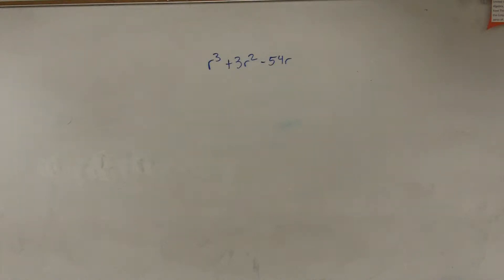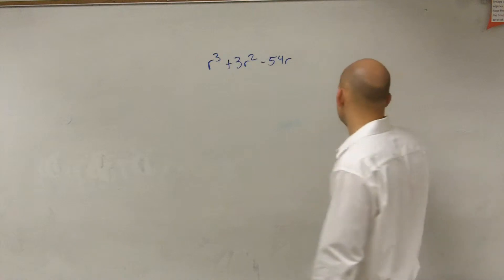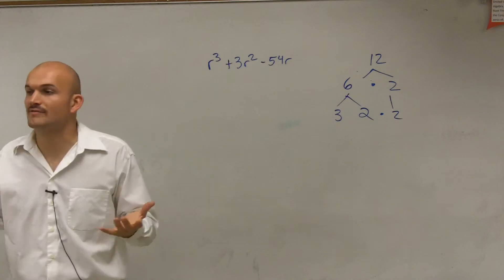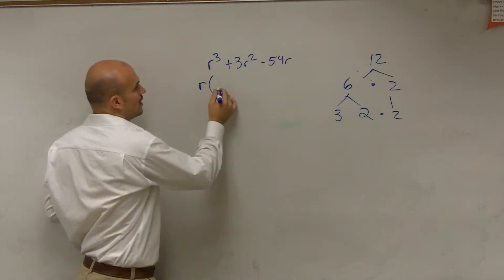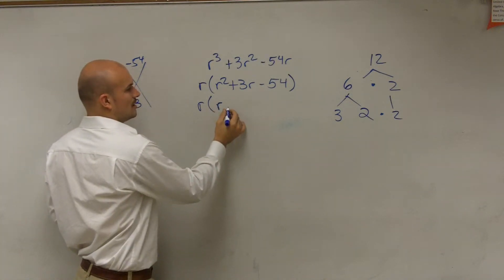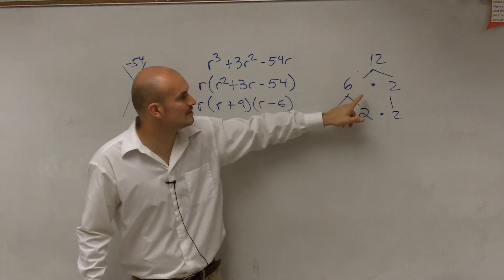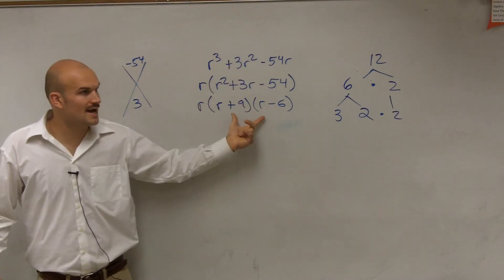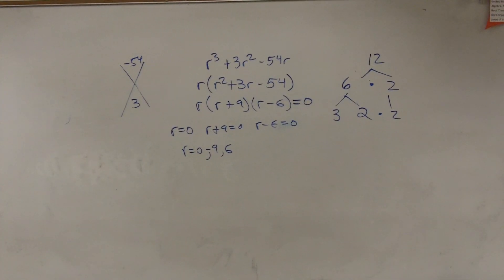Factoring a trinomial by factoring out a variable first then solving